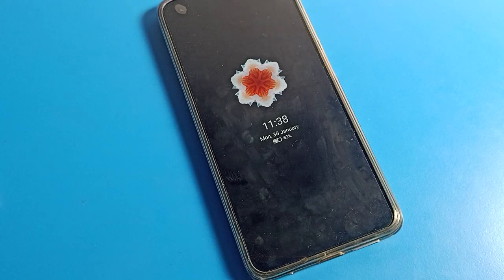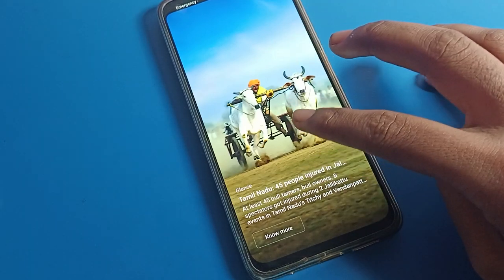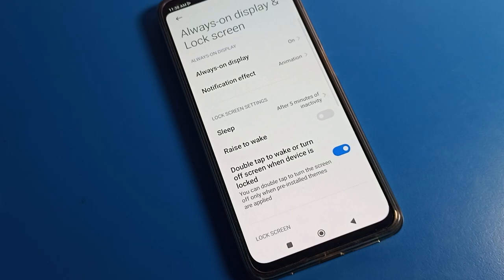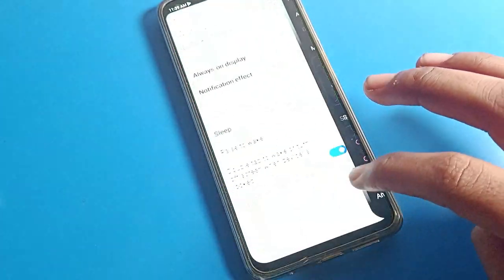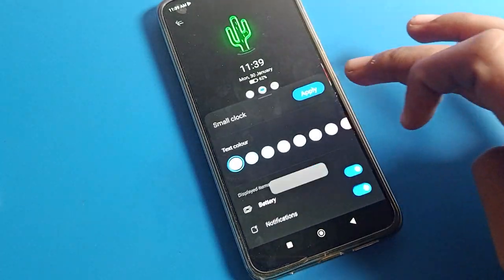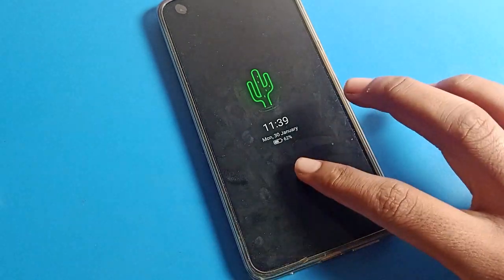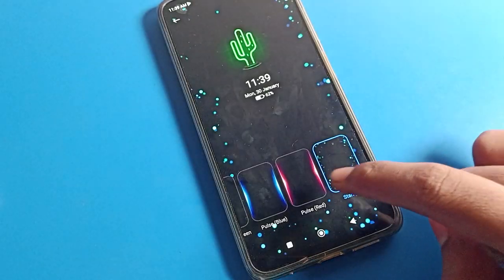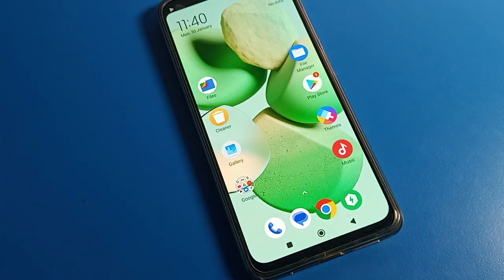Poco c50 change notification effect | how to change notification effect on poco phone